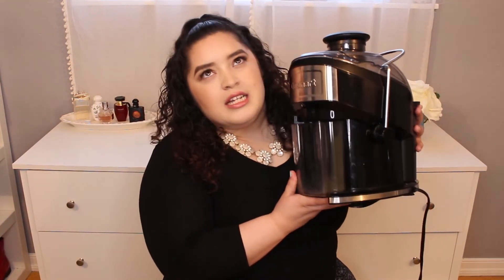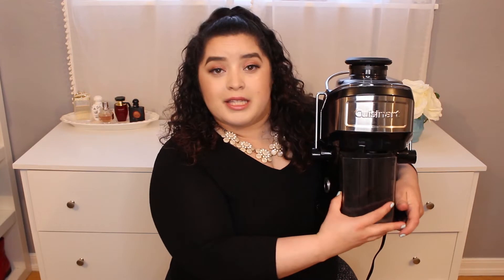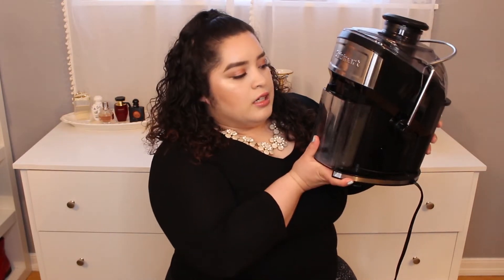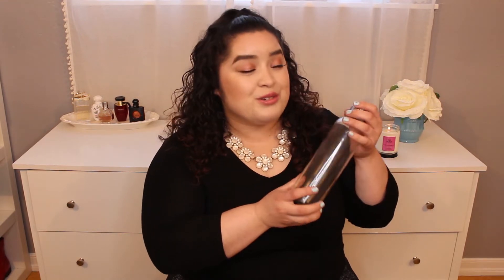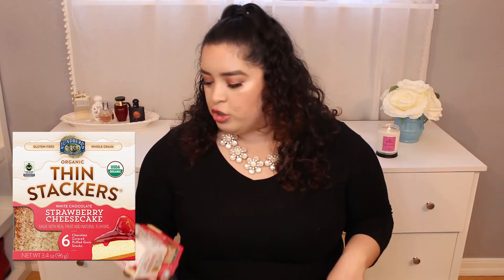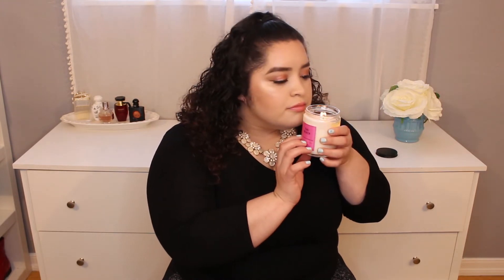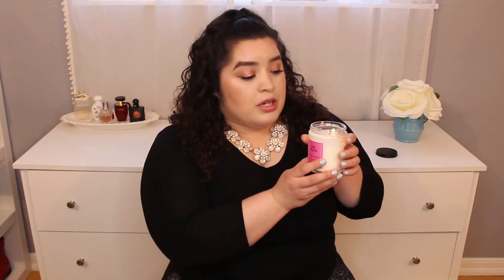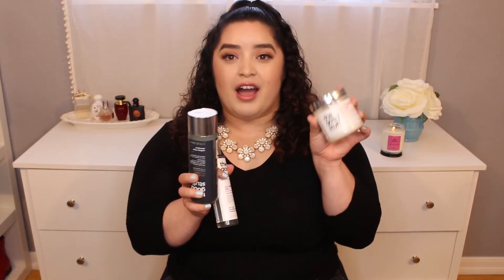MARCH FAVORITES 2020 | Beauty + Lifestyle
MARCH FAVORITES 2020 includes all the products I am loving! These items that are making the mandatory shelter in place a little more comfortable and bearable.
Stay safe my loves!